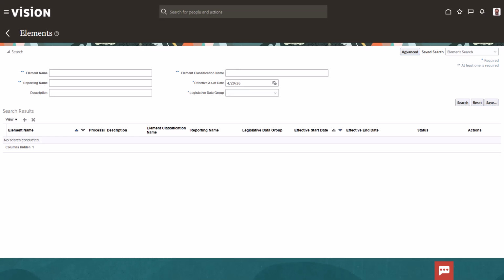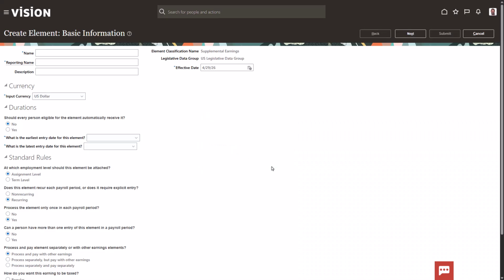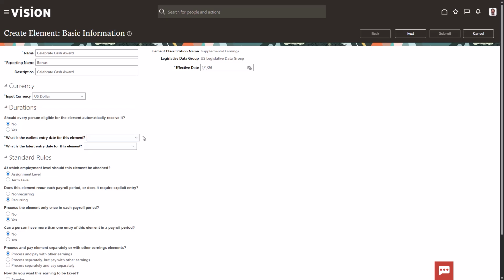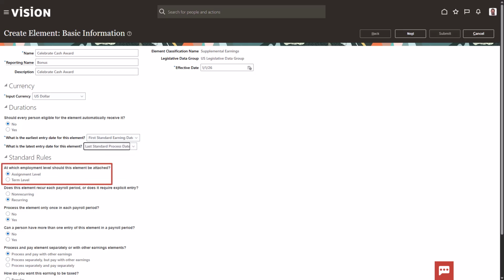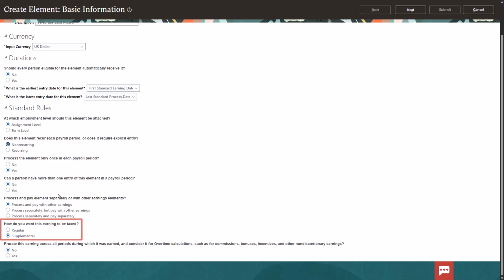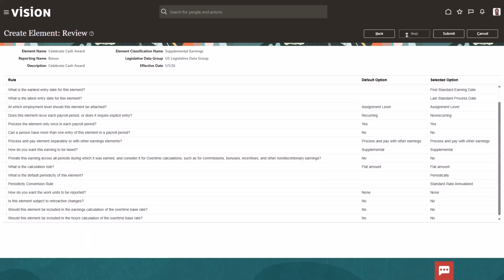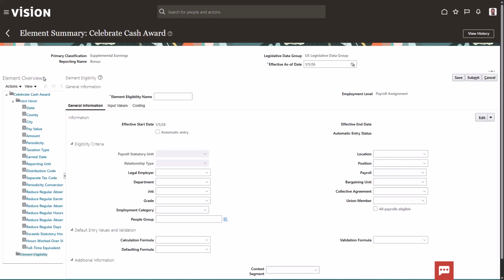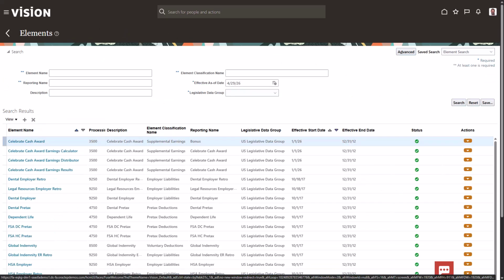Celebrate | Create an element for a Celebrate cash award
00:00 Introduction
00:11 Create the element
00:26 Enter basic information
01:42 Enter Additional details
01:58 Review and submit your entries
02:09 Enter element eligibility